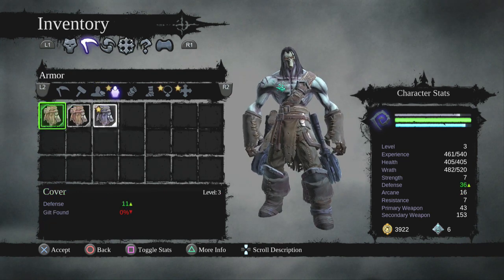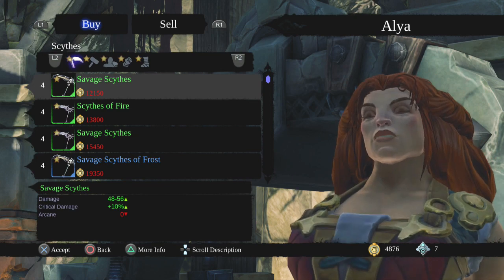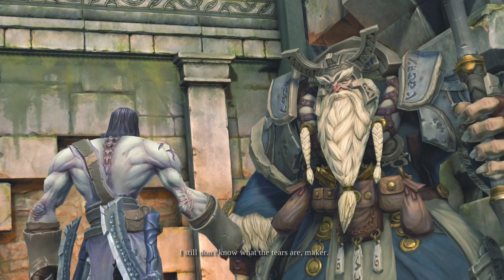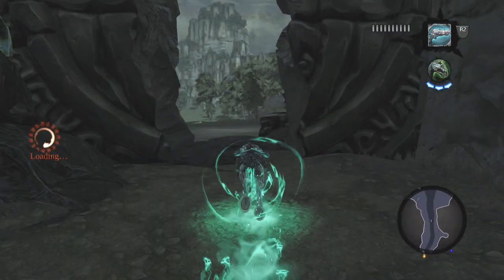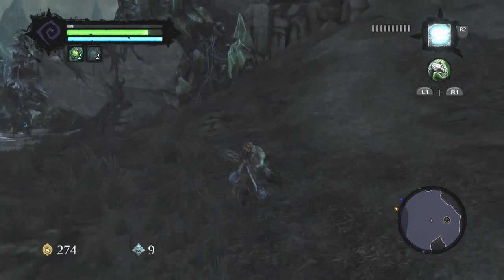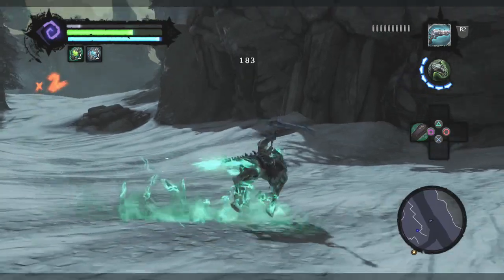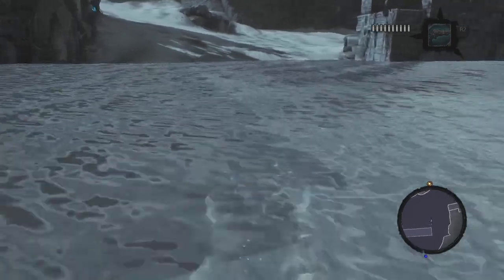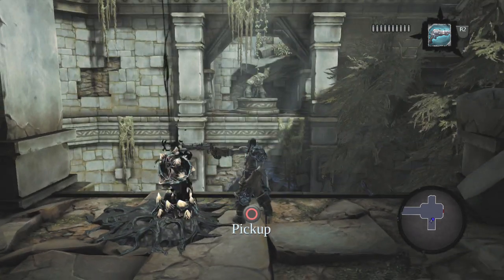Darksiders II: Deathinitive Edition DEATHINITIVE Walkthrough - All Trophies/Achievements | #3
Guided walkthrough of Darksiders II: Deathinitive Edition on Deathinitive difficulty focused on getting all achievements/all trophies. Darksiders II is a game that expands on the original Zelda formula with loot based gameplay inspired by Diablo, platforming sections inspired by Prince of Persia, and giant battles inspired by Shadow of the Colossus.

Initially a game I had mixed feelings about, now I find it to be a great candidate for best in the series and overall its a great experience.

Developer: Vigil Games, Gunfire Games (remaster)
Publishers: THQ, Nordic Games (remaster)
Director: Marvin Donald
Producer: Ryan Stefanelli
Designer: Haydn Dalton
Artist: Avery Coleman
Writers: Paul DeMeo, David Slagle
Composer: Jesper Kyd